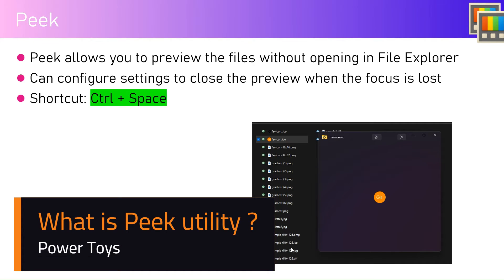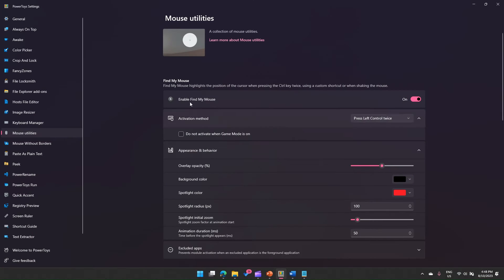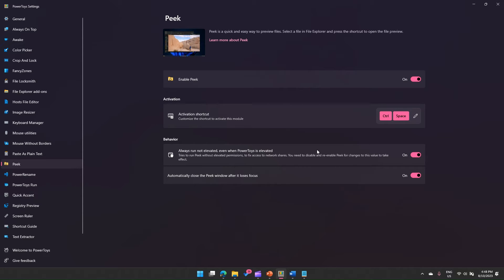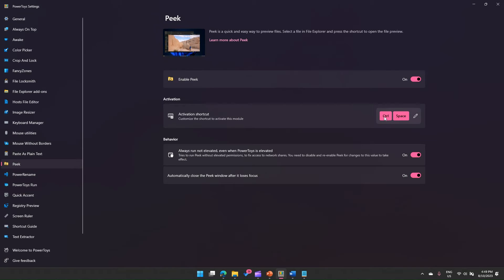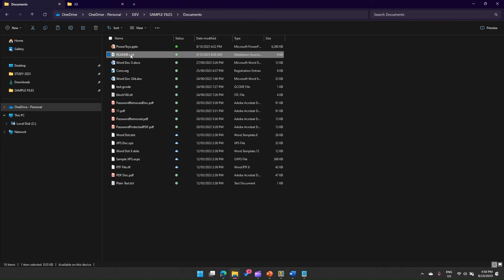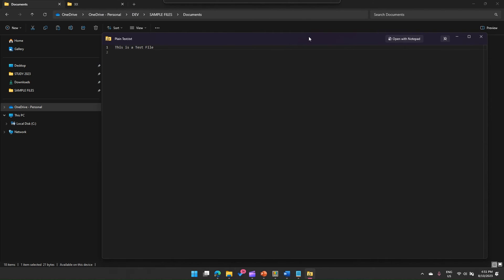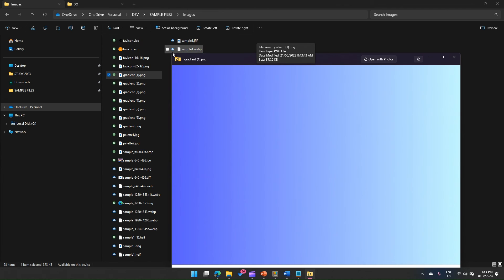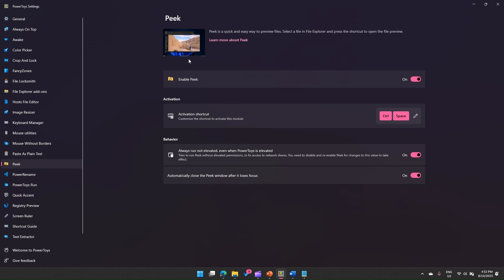What is Peek functionality in Microsoft Power Toys tool ?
This video demonstrates the Peek functionality within Microsoft PowerToys productivity tool.

⭐ Peek allows you to preview the files without opening in File Explorer
⭐ Peek can configure settings to close the preview when the focus is lost
      - Shortcut: Ctrl + Space

Girish Uppal explains the peek functionality to preview the file without opening in Windows explorer interface.